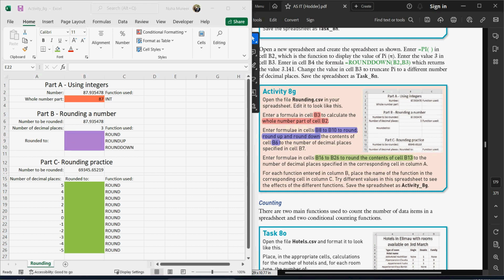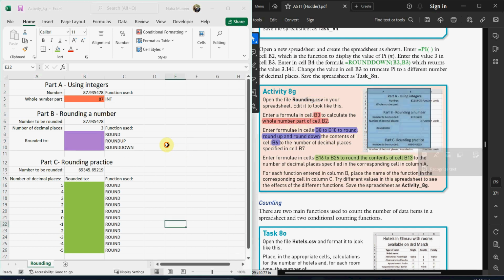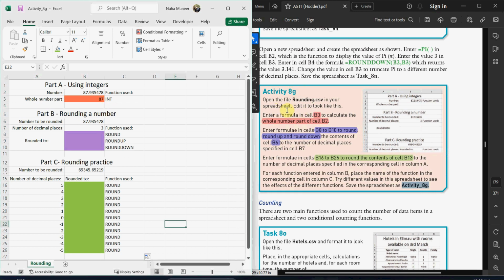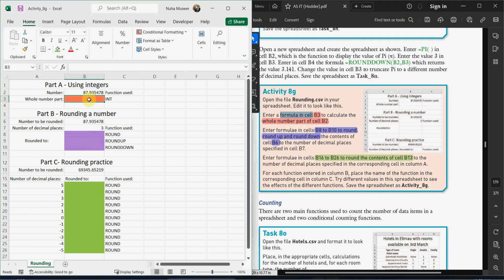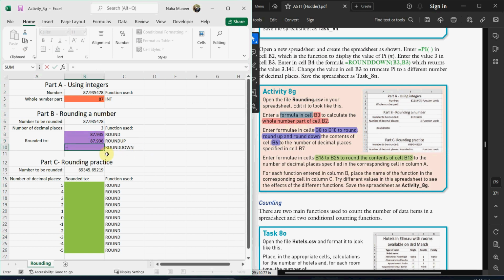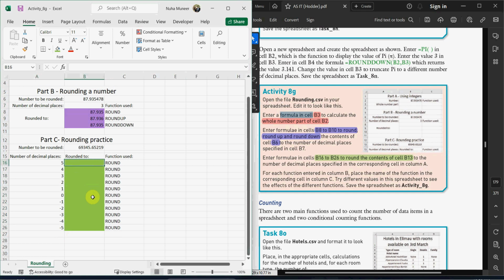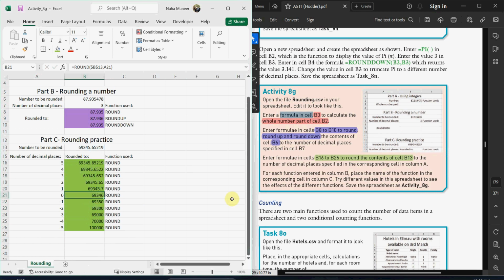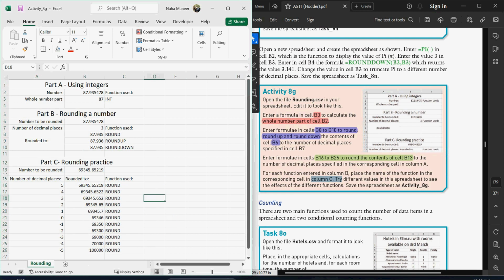Activity 8g | Chapter 8 Spreadsheet | Cambridge AS IT 9626